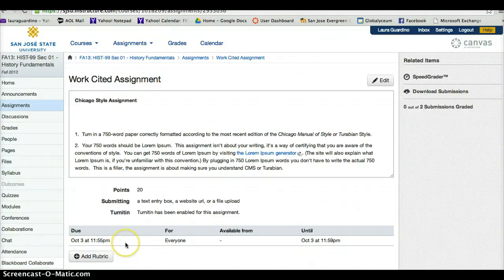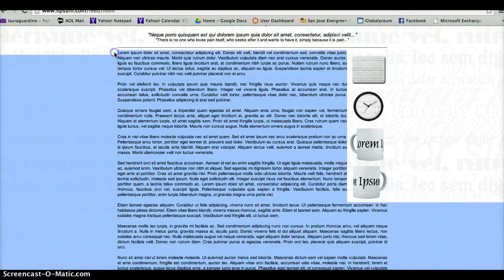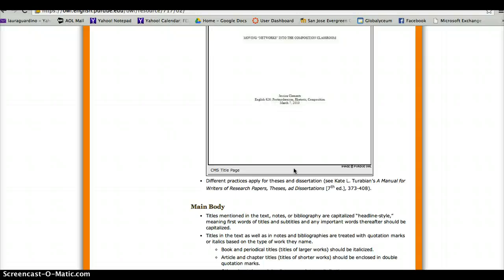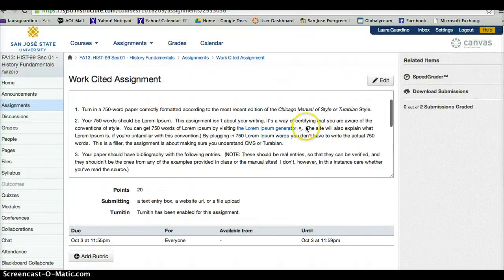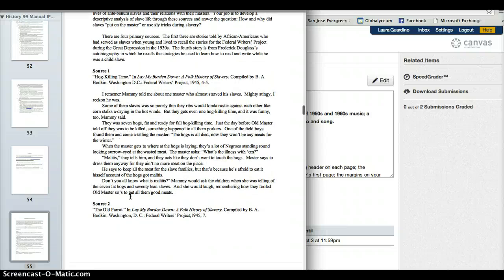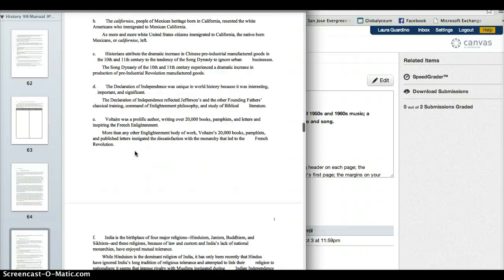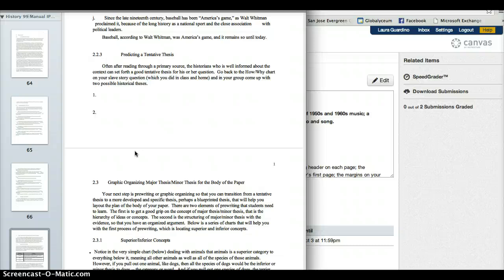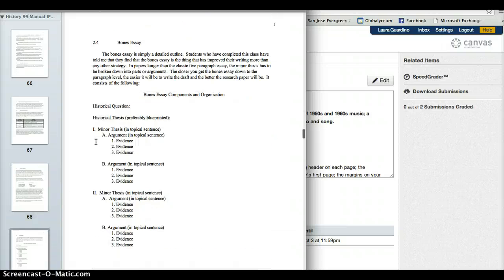History 99 Announcement